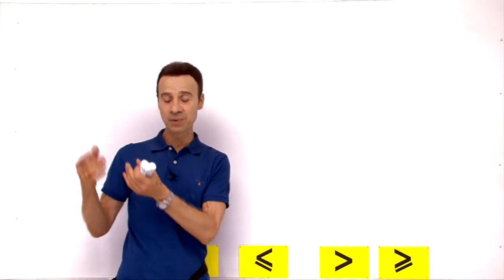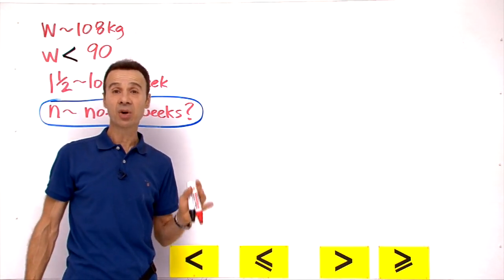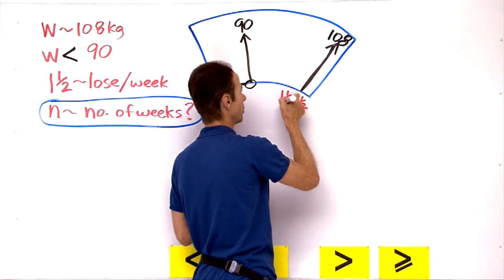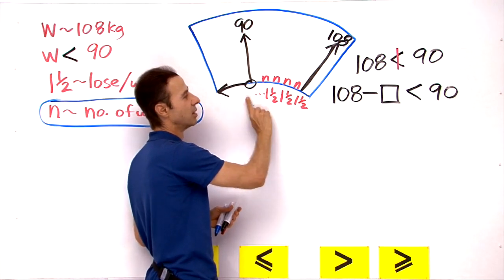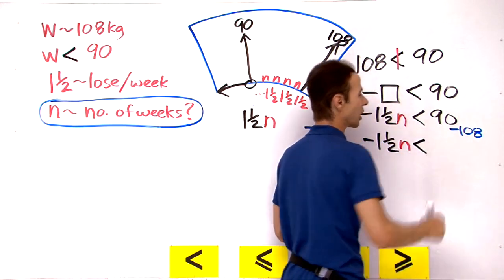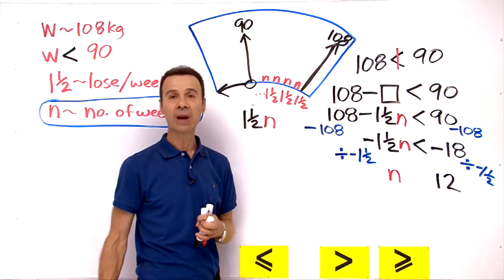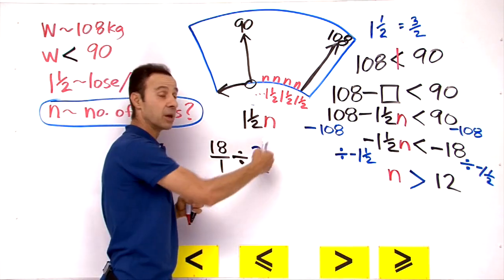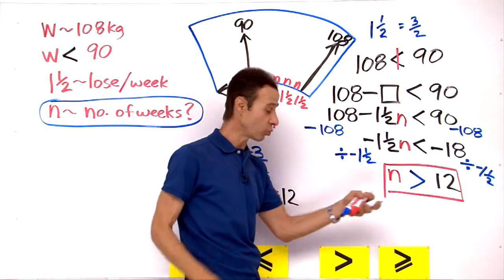3005 03 Inequality Word Problems — Two Step Advanced 03